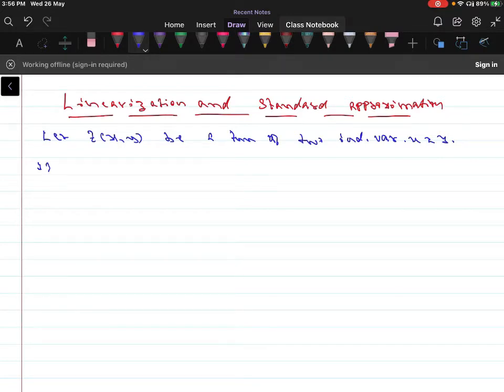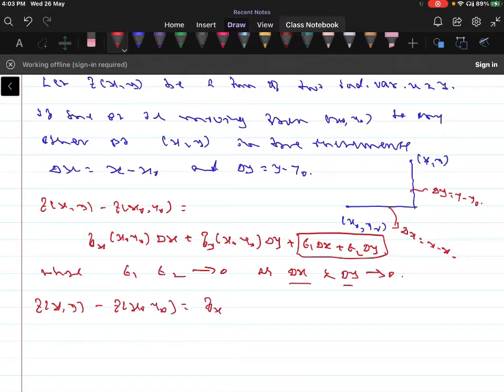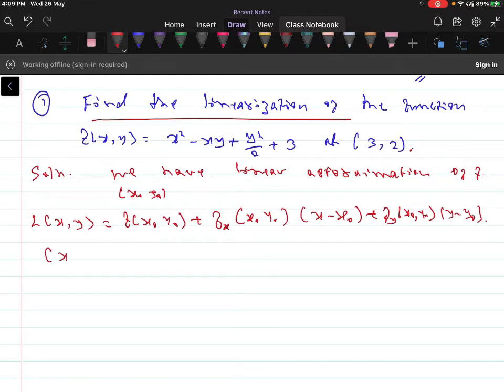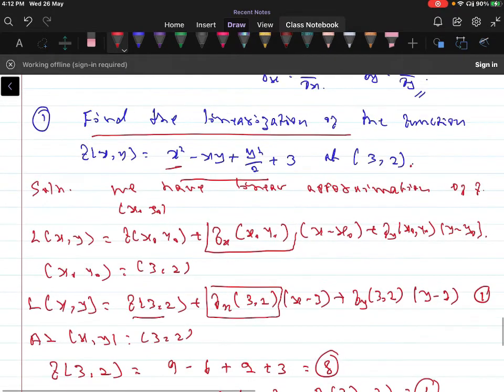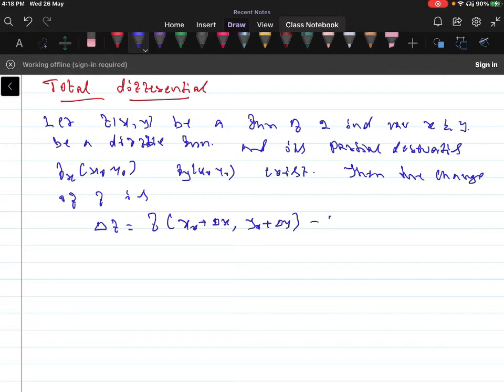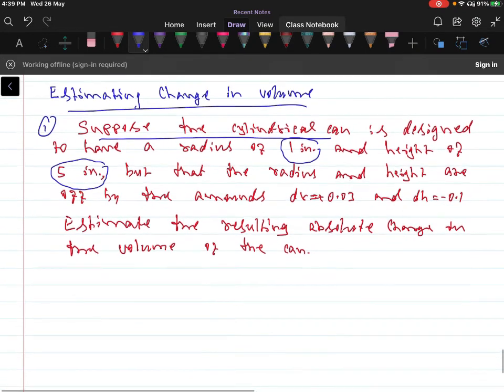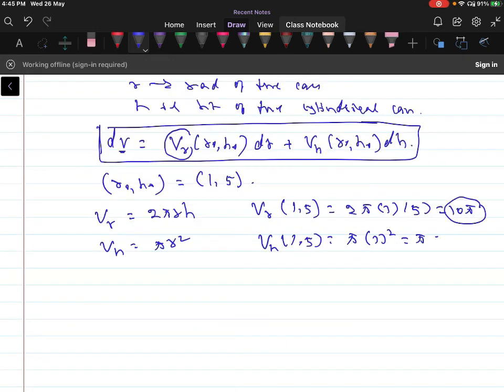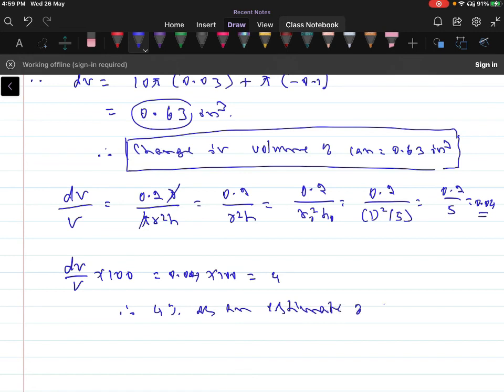Session 36 linear approximation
Linear approximation and total differential